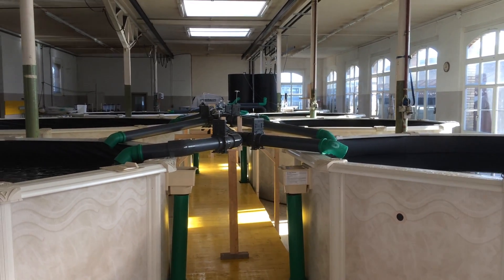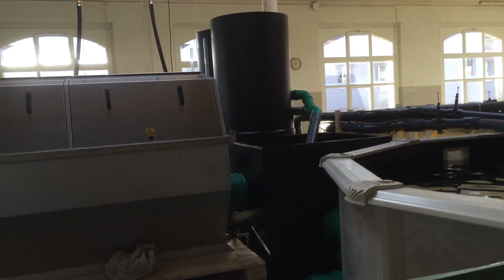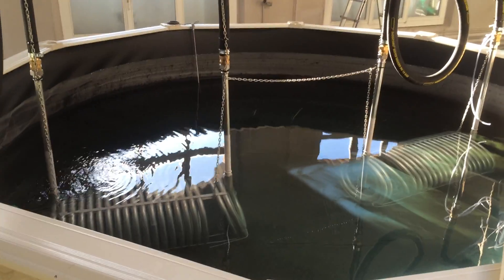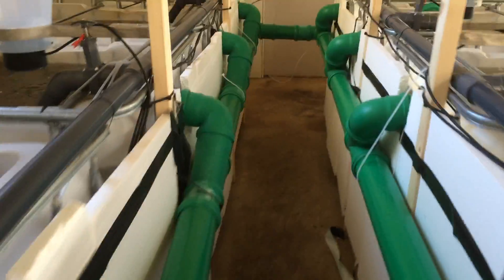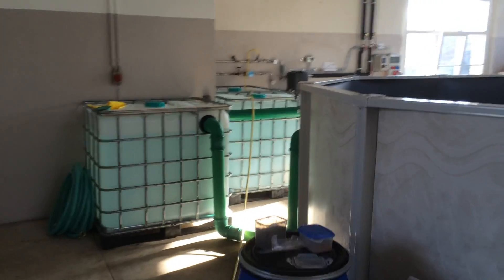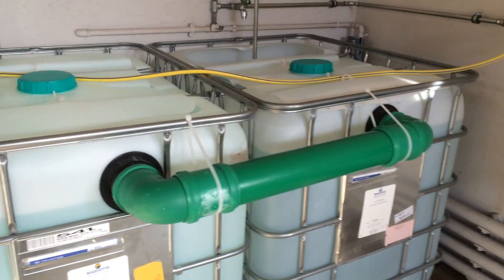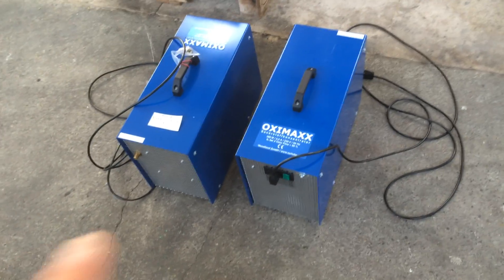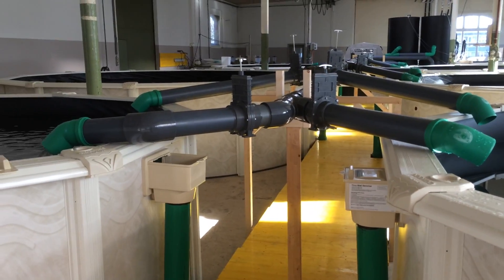Aquaculture and Aquaponics commercial system update...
So we are far from finished but the aquaculture side of the system is nearly finished. The system contains approx. 120 000 litres of water, has the capacity to grow 40 000kgs fish per year and we aim to produce 3-4 000kgs of salads, herbs and micro-greens. We are currently holding approx. 40 000 fish at the moment all of which are still in our quarantine system.
Paul